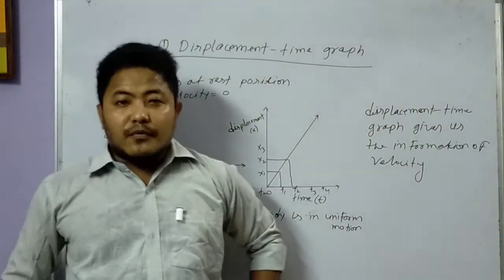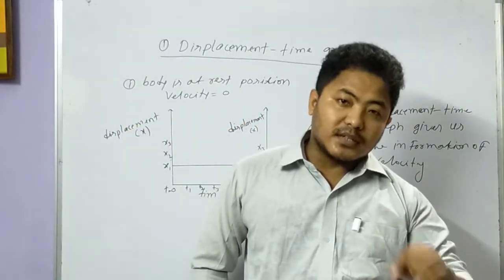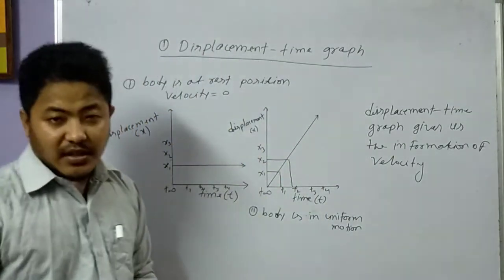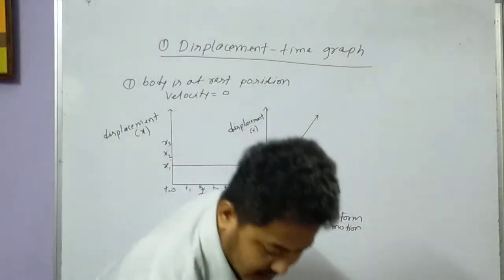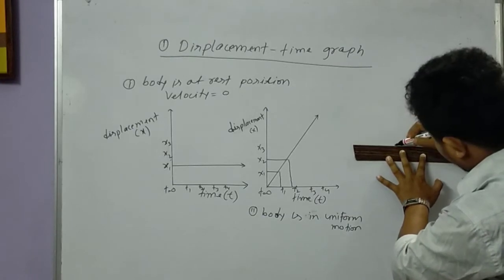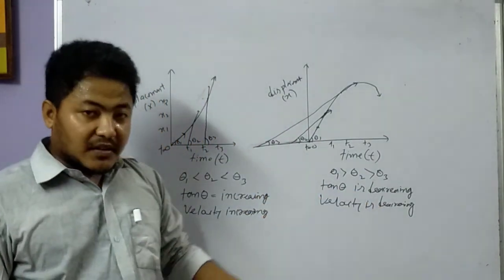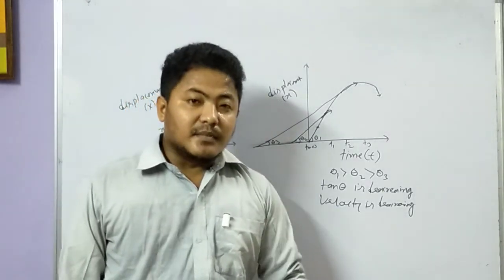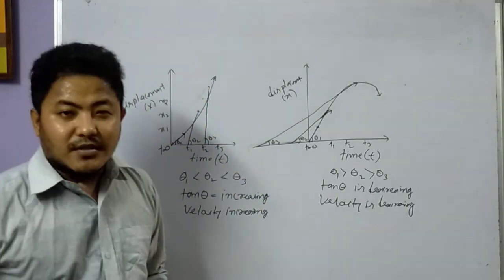Motion in a straight line Class xi Physics lecture no-3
Position time graph